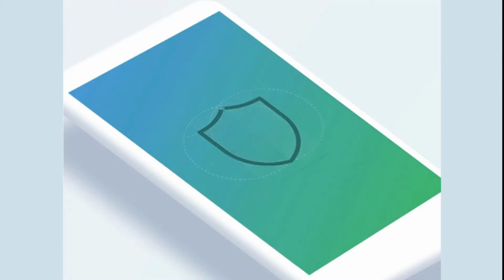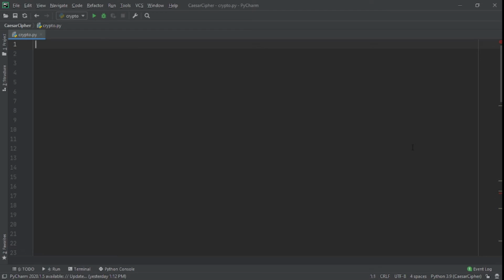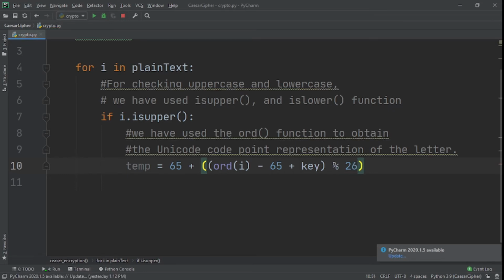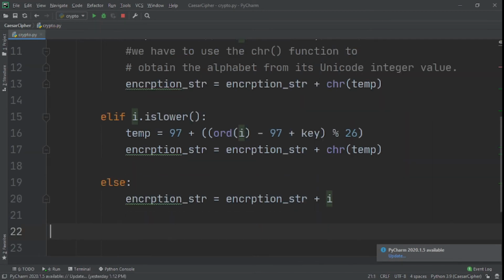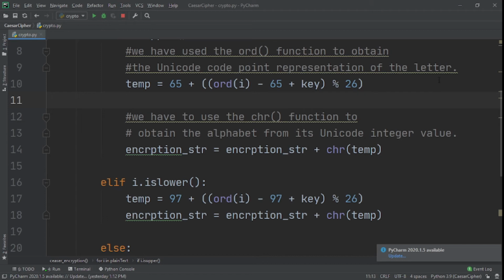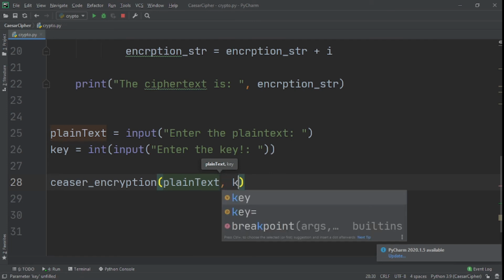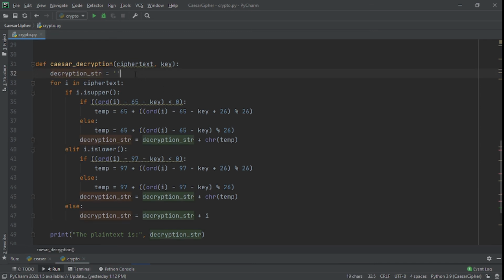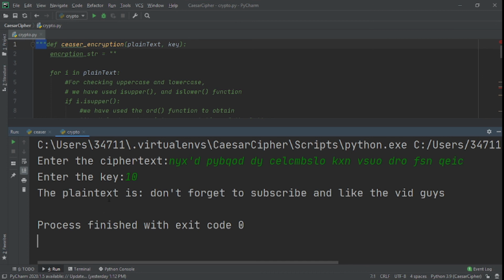Learn Cryptography Basics using Caesar Cipher algorithm | Python Projects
In this video we will create a Caesar cipher encryption and decryption algorithm. This is a great way for beginners who want to get into cryptography.

Thanks! You guys are awesome!